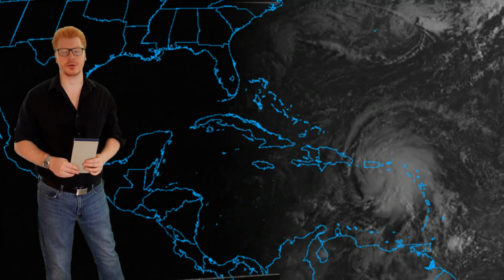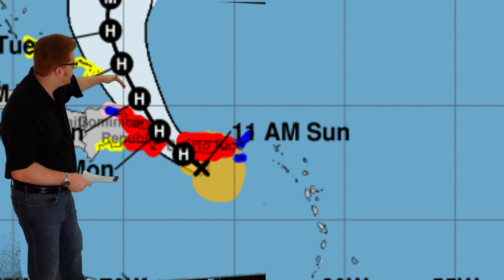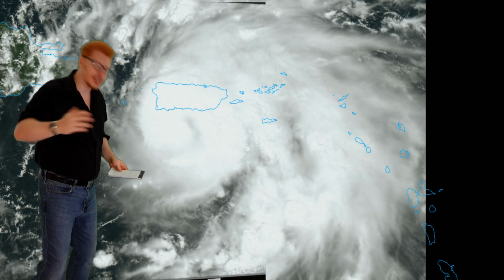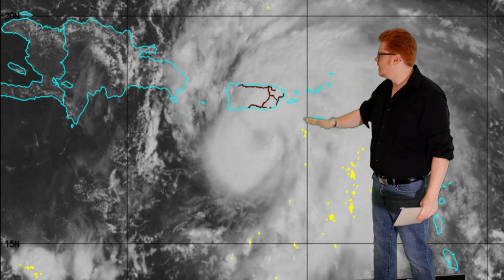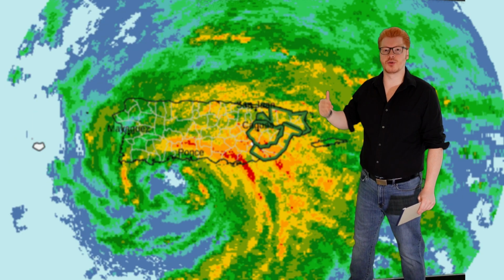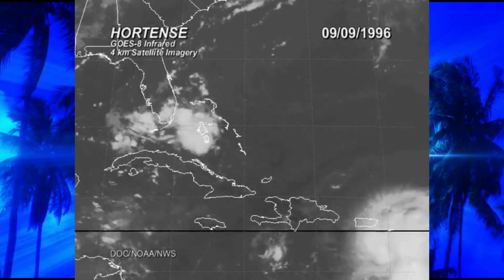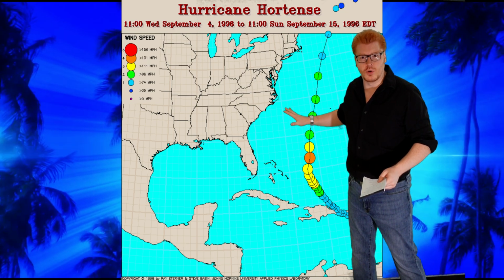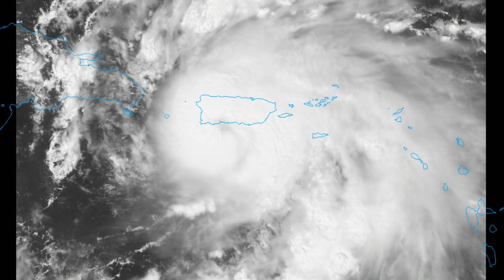Hurricane Fiona nearing landfall in Puerto Rico with 85 mph winds, Catastrophic flooding expected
...EYE OF FIONA VERY NEAR THE SOUTHWEST COAST OF PUERTO RICO... ...CATASTROPHIC FLOODING EXPECTED ACROSS PUERTO RICO AND THE DOMINICAN REPUBLIC...